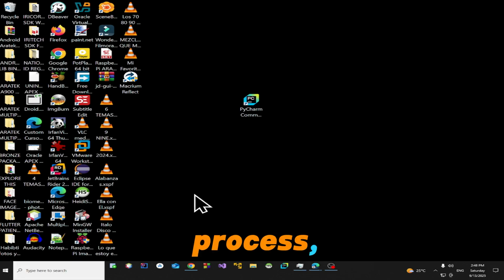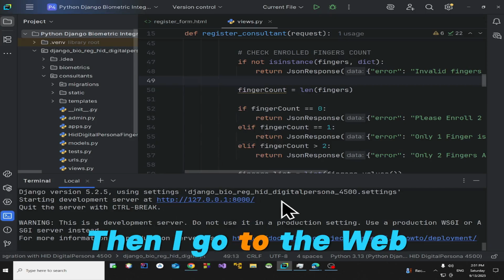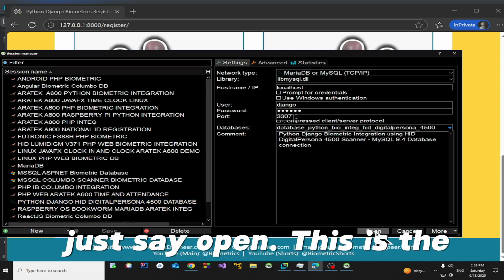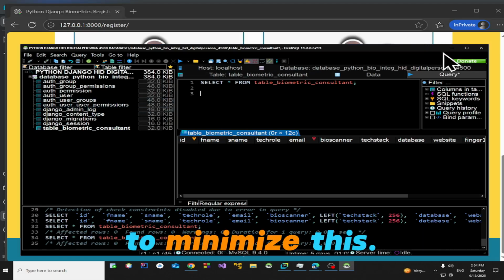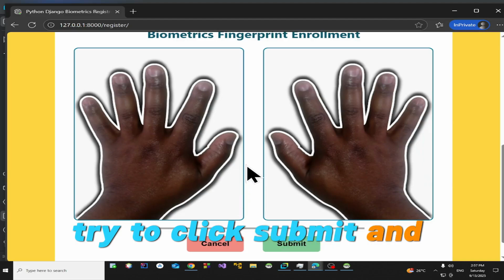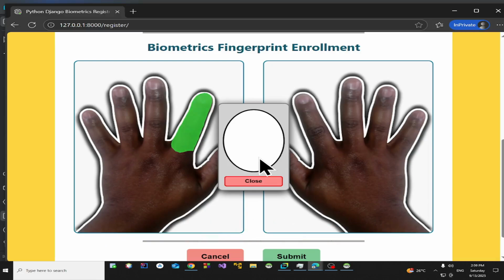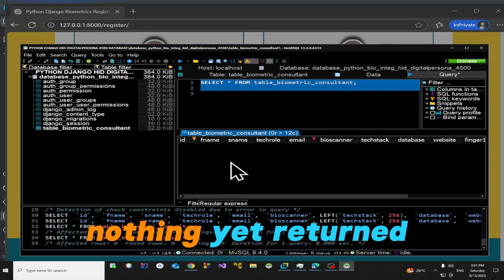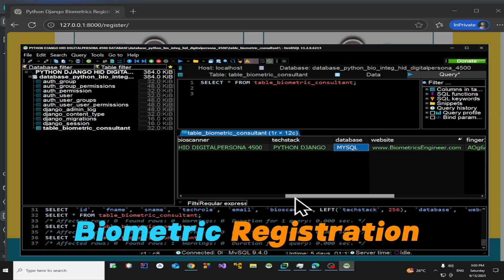Python Django Biometric Registration with HID DigitalPersona 4500 | Save Fingerprints to MySQL DB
In this video, I demonstrate Biometric Registration in a Python Django Application using the HID DigitalPersona 4500 Fingerprint Scanner. You will see How to Capture Person Details, perform Fingerprint Enrollment and then Save both the Personal Data and Biometric Data into a MySQL Database.

Chapters:
00:00 Introduction to Python Django Biometric Registration System
00:45 Setting Up PyCharm IDE for Django Biometric Project
01:13 Running Django Development Server for Biometric App
02:33 Accessing the Django Biometric Registration Interface
03:34 Connecting to MySQL Database Backend
04:40 Understanding the Biometric Database Schema
06:00 Django Biometric Registration Form Fields Overview
06:56 Capturing Personal Information in Django Biometric Form
08:12 Biometric Fingerprint Enrollment Process with HID DigitalPersona 4500 Scanner
08:40 Left Index Finger Biometric Capture
09:29 Right Index Finger Biometric Capture
10:47 Submitting Django Biometric Registration Data
11:35 MySQL Database Verification After Biometric Registration
12:13 Analyzing Saved Biometric Data in MySQL Database
13:32 Python Django Biometric Integration Demo Conclusion

I am a Biometrics Engineer who HELPS People like You, Organizations, Companies and SMEs to Develop Identity Management (IAM) Software Solutions that run on Windows, Linux, Android, Web, Cloud and RaspberryPi.

Looking for a CONSULTANT?

Do you NEED an EXTRA PAIR of HANDS to HELP you with your Node.js Biometrics Device / Hardware Device integration for your SOFTWARE PROJECT?

I can HELP you with ANY / ALL of the following:

✅ Biometric SDK / API Integrations
✅ Custom Biometric Software Development
✅ Multi-Platform Biometric Integrations
✅ Ongoing Biometrics Software Systems Support

My PRICE / CHARGES:

✔️ Lite $ 1599 / month
✔️ Basic $ 2499 / month
✔️ Standard $ 2999 / month
✔️ Premium $ 3499 / month

I am a Professional and thus I DO NOT:

❌ Work on PRO-BONO basis
❌ Work for FREE on STUDENTS Projects
❌ Assist INTERNS with their Employer's work
❌ Share my CODE for FREE
❌ Work on Projects whose owners insist on Paying only at END of Project with NO COMMITMENT DEPOSIT

Joseph Mwema
Biometrics Engineer
Jomutech Systems